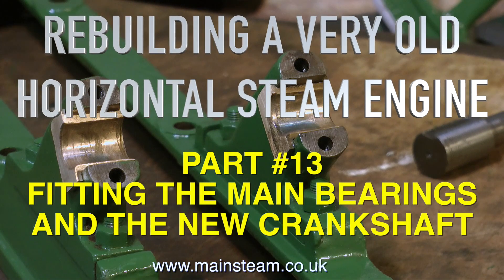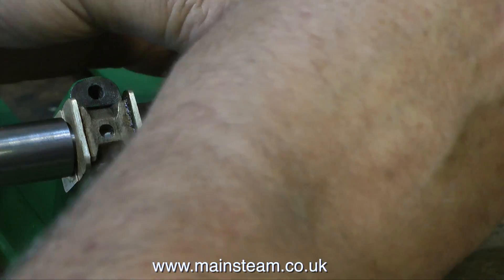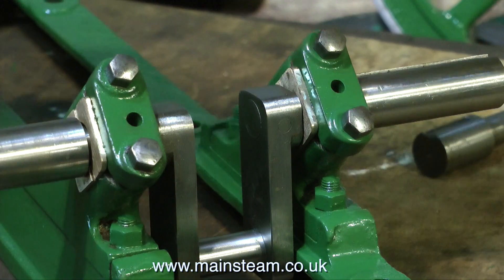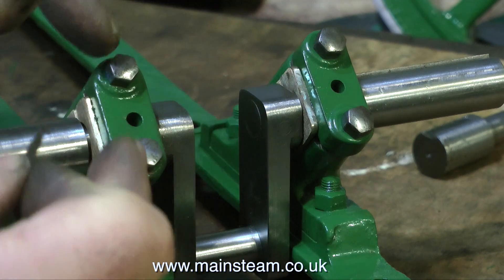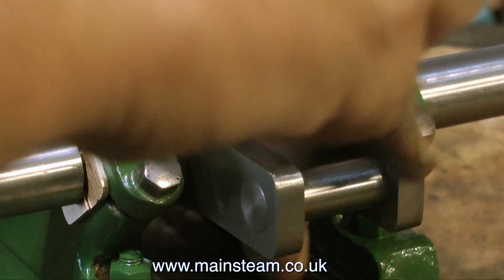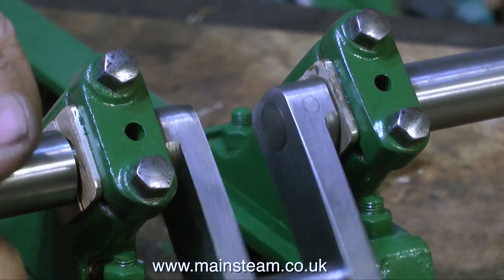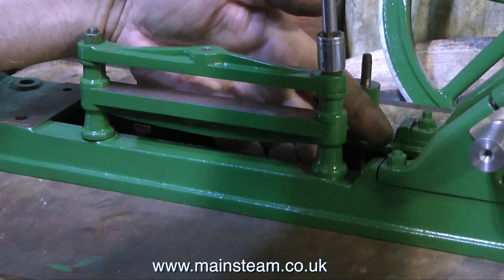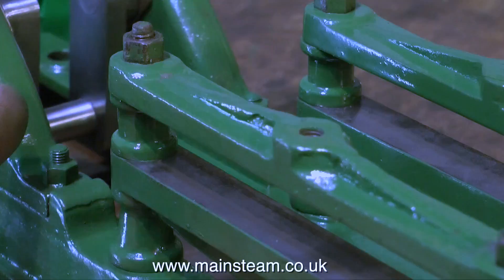PART 13 - LARGE HORIZONTAL STEAM ENGINE REBUILD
This is part 13 of the series:  Large Horizontal Steam Engine Rebuild.
Reassembling the crankshaft and main bearings, plus assembly of the crosshead guides.